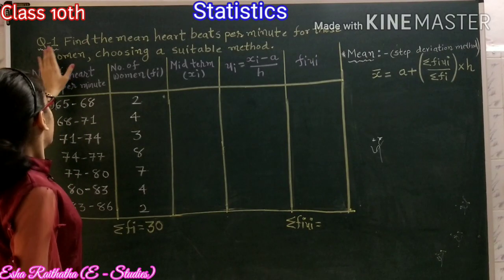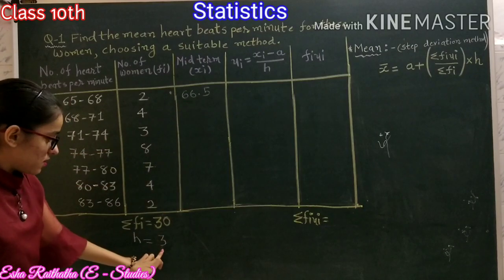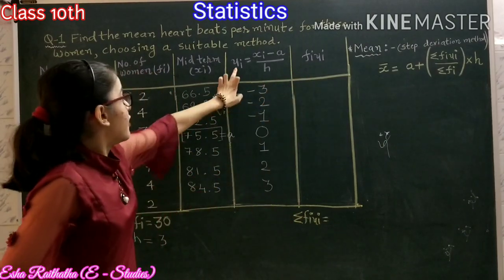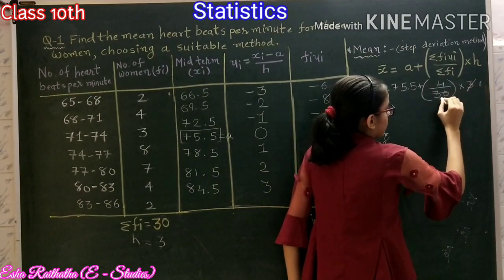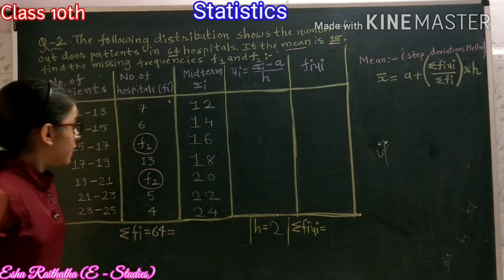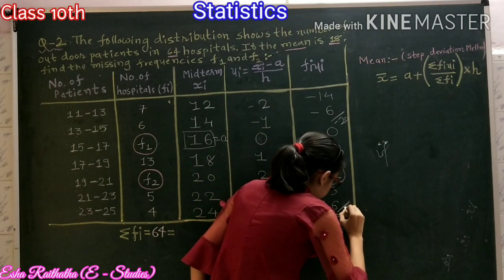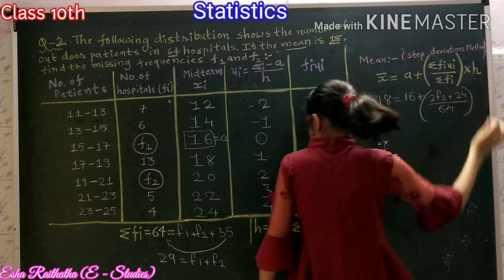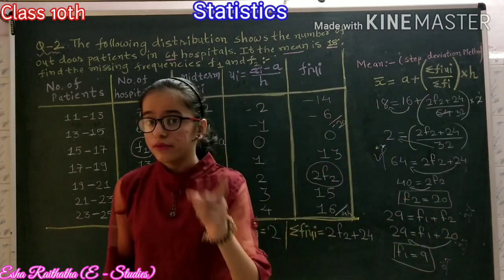Statistics Class 9 & 10 (Mean, Median, Mode) part 2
Statistics Class 9 & 10 NCERT Part 2